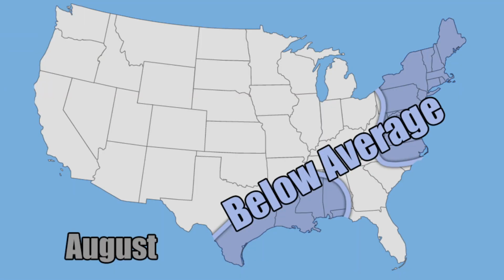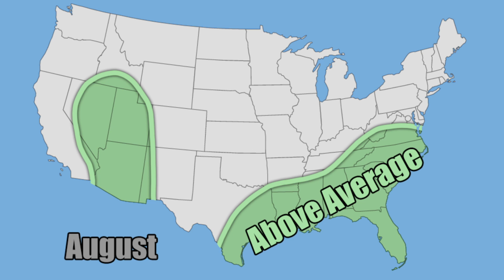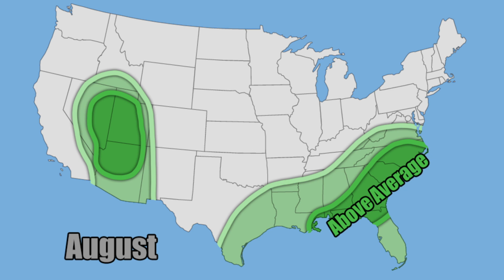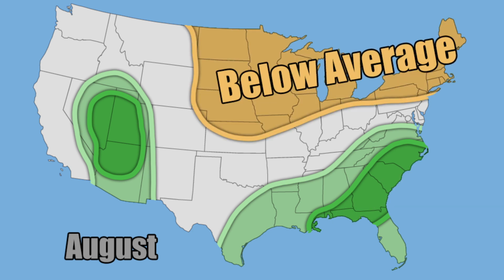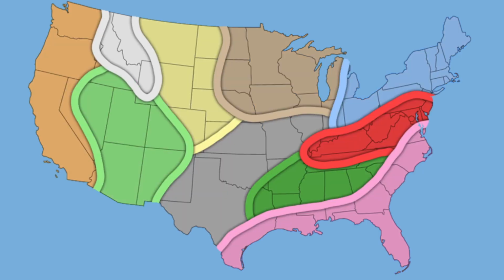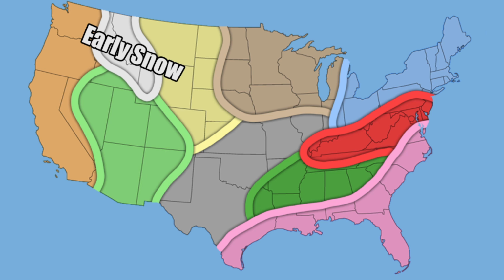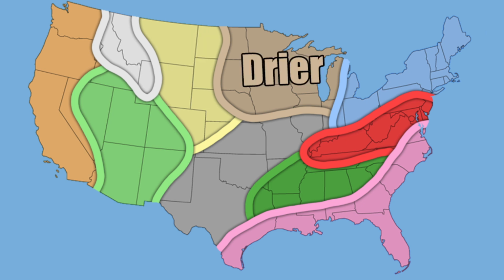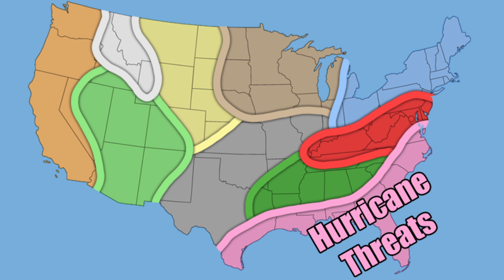August Forecast 2021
Hi everyone! In Today's video we look at my August Forecast for 2021! We review the temperature, precipitation, and overall forecast, so make sure you stay all the way until the end!

This Week's Upload Schedule (Subject to Change):
Aug 9 - August Forecast
Aug 10 - 1st Fall Forecast
Aug 11 - Fall Foliage Forecast
Aug 12 - 1st Winter Forecast
Aug 13 - Total Snowfall Forecast
Aug 14 - First Snowfall Forecast
Aug 15 - First Frost Forecast
(All Videos Uploaded at 1 pm ET)